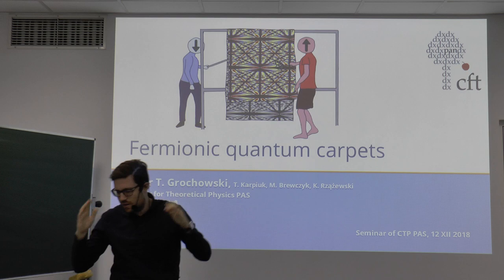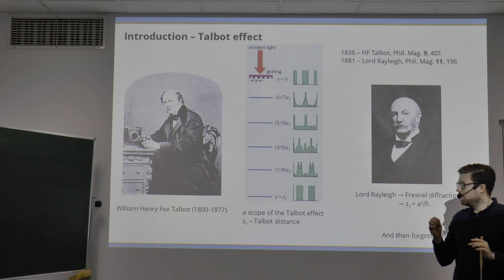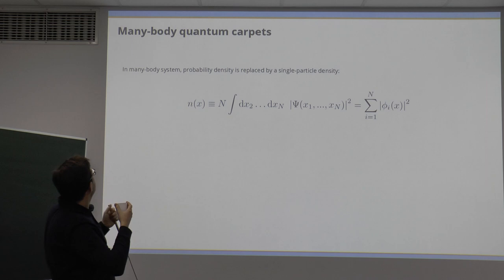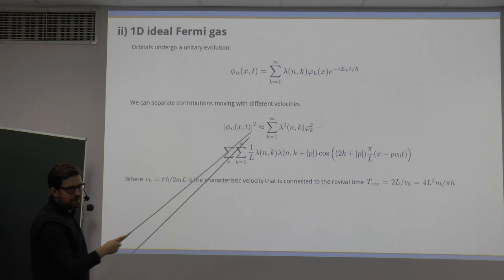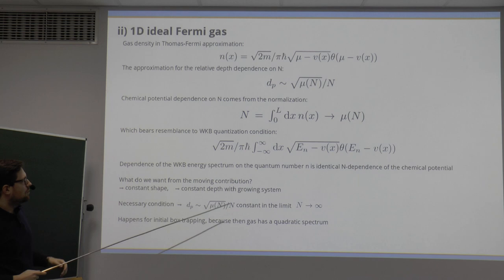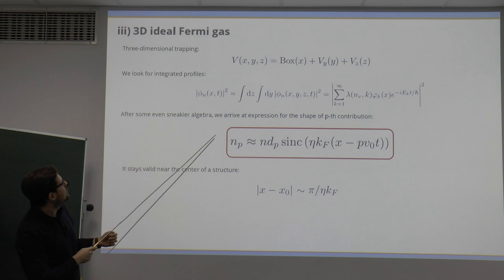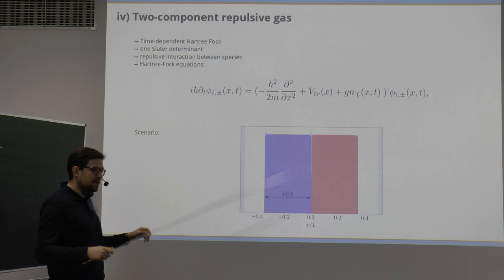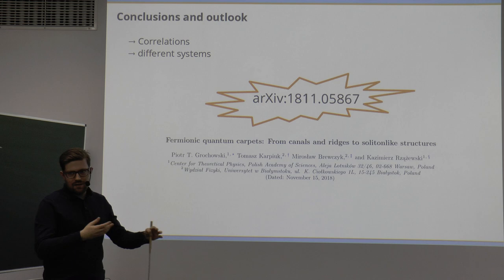Mgr Piotr Grochowski "Fermionic quantum carpets"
Mgr Piotr Grochowski (CFT PAN) "Fermionic quantum carpets"